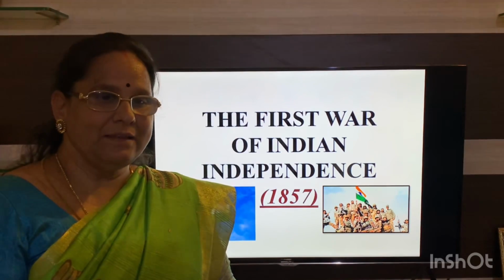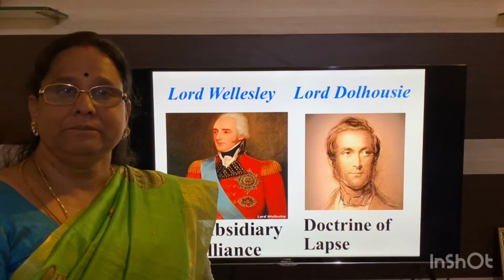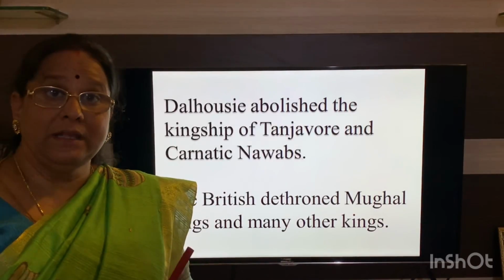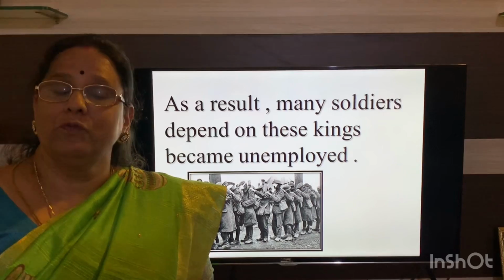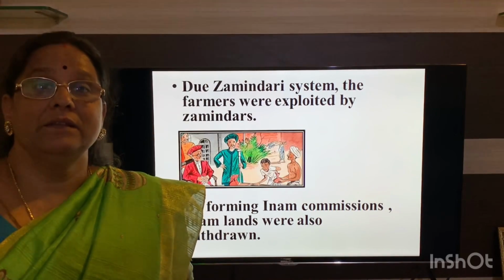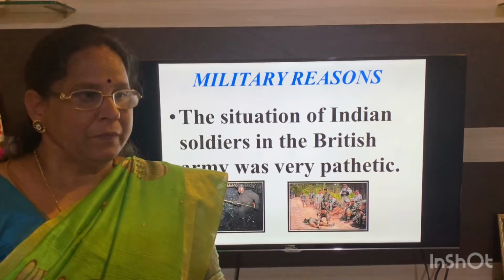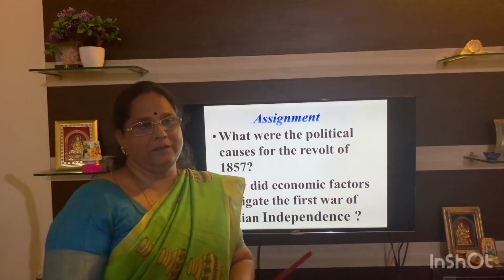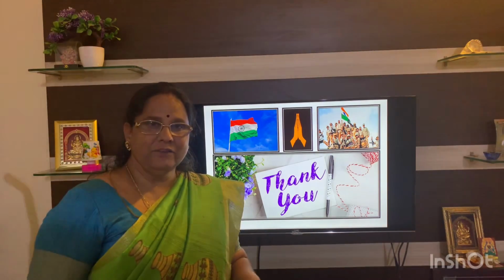First war of Indian Independence (1857)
First war of Indian  Independence